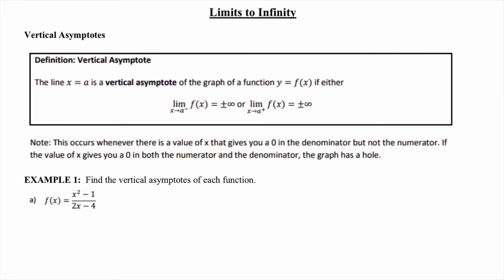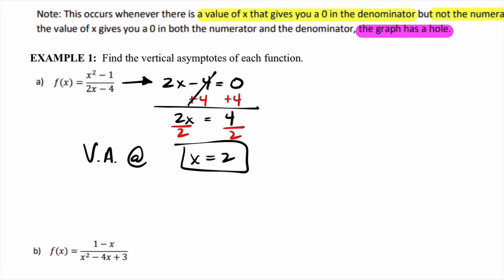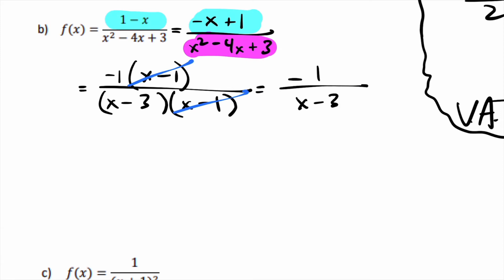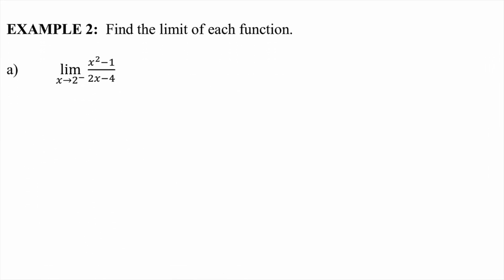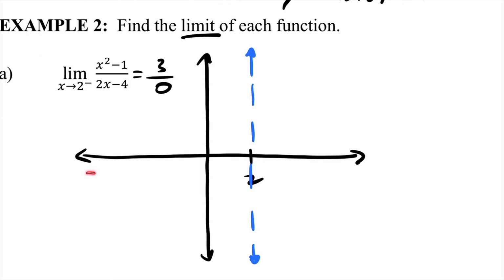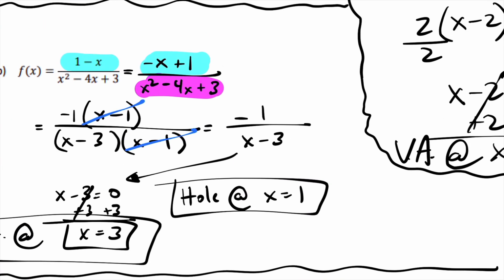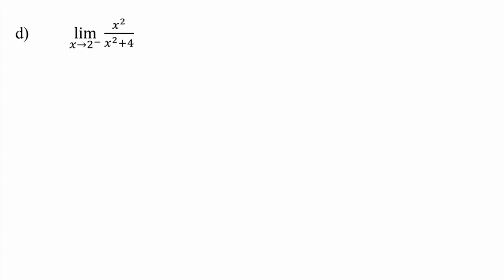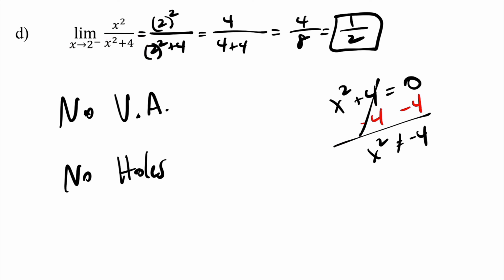8/22/22 - Limits to Infinity and Vertical Asymptotes